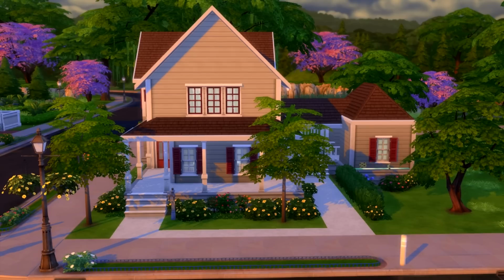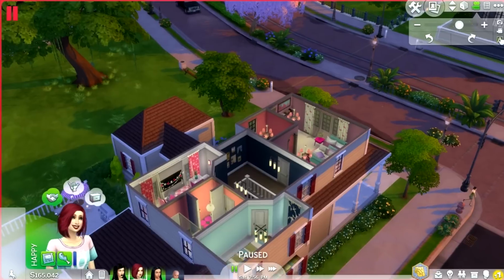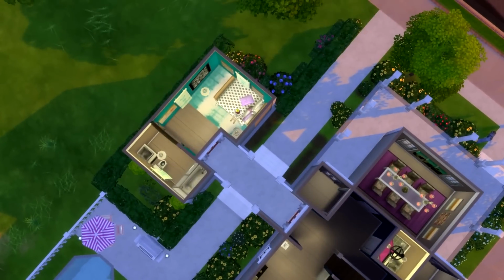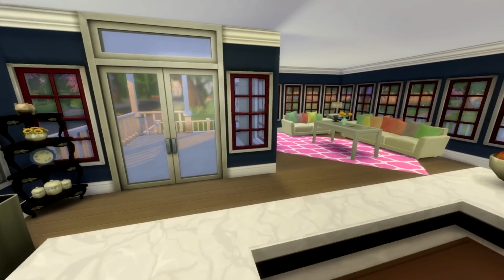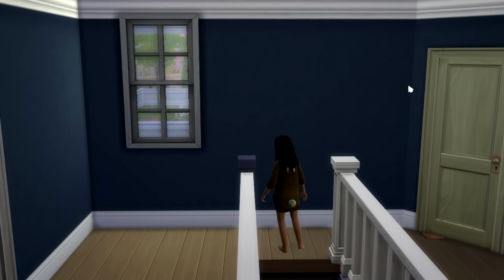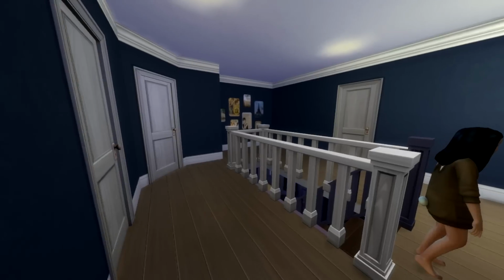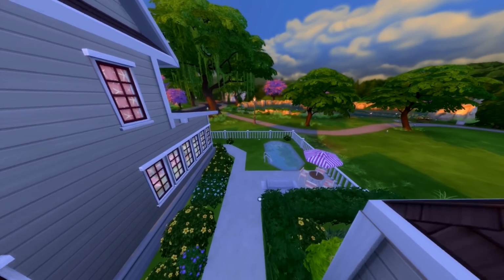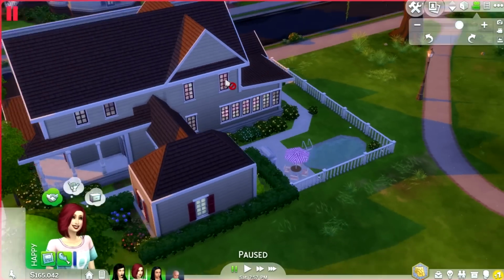The Sims 4 Black Widow Challenge Special: New House Tour!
I'm having some technical issues with The hunger Games this week. Please bare with me. The Hunger Games will resume next Friday, until then enjoy this home tour :)

Current Schedule:
Mon: 100 Baby
Tues: Past Broadcast/Random Vid
Wed: The Black Widow Challenge
Thurs: Past Broadcast/Random Vid
Fri: Hunger Games Final Battle
Sat: Sims Cas/Build/Challenge
Sun: Past Broadcast/Random Vid

Sorry fox cubs, their are just to many e-mails to go through.)

Tech Specs:
Comp Specs:
Radeon R9 290 (Graphics Card)
AMD 1853 Vashera Black Edition (Processor)

My microphone:
Blue Yeti

Filming/Audio Recording Program:
Fraps

Editing Software:
Sony Vegas